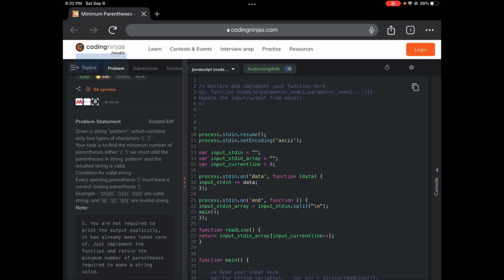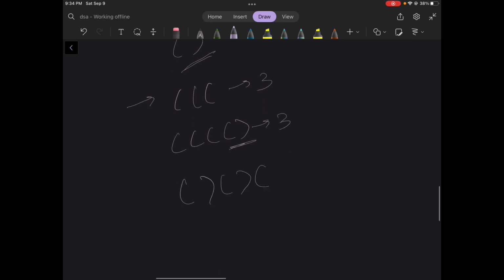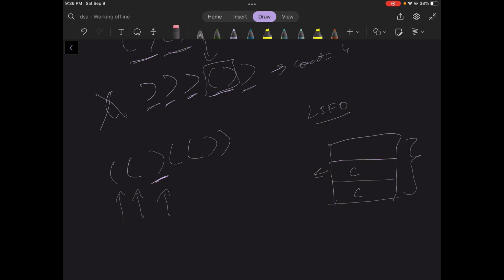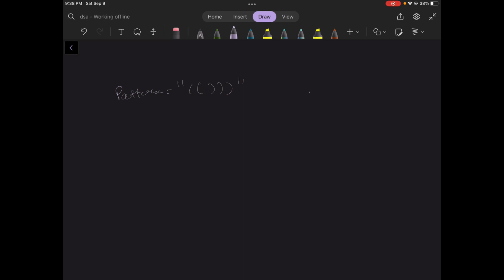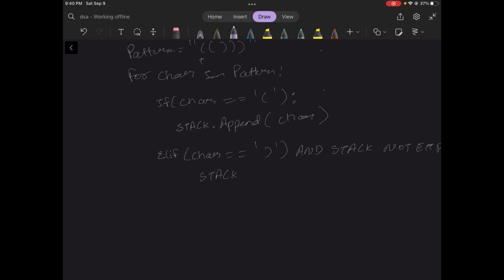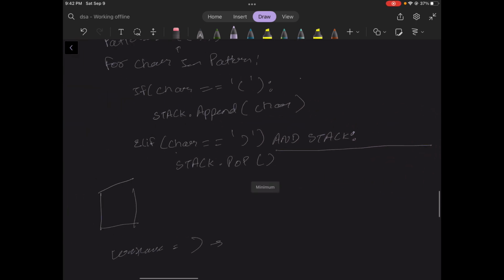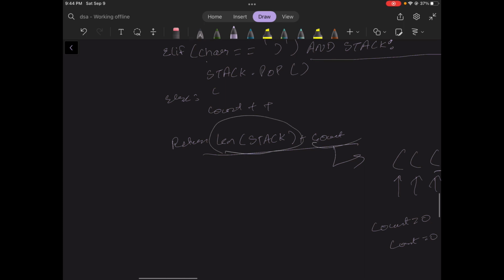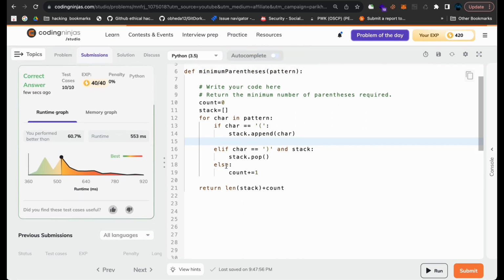Minimum Parentheses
In this video, we will learn about how to solve  Minimum Parentheses  Question,This question is commonly asked in interviews at companies like Microsoft, Google, Amazon, and many other major corporations.

Write a code  that calculates the minimum number of parentheses needed to balance a given pattern of parentheses.

Note: Please keep in mind that there can be multiple solutions to solving this problem, and you might come up with alternative approaches as well.